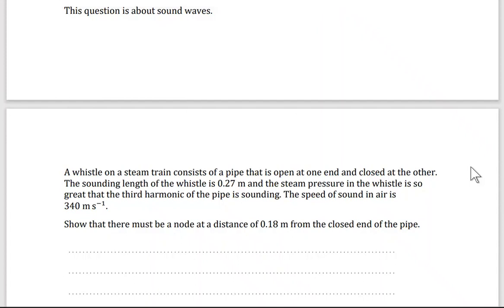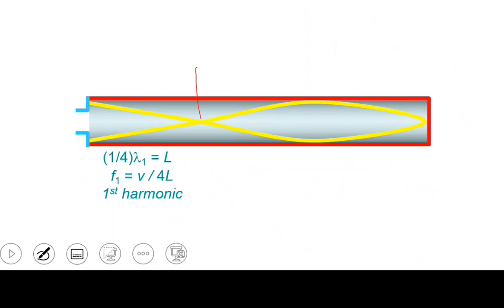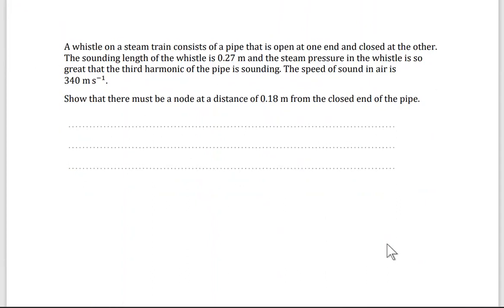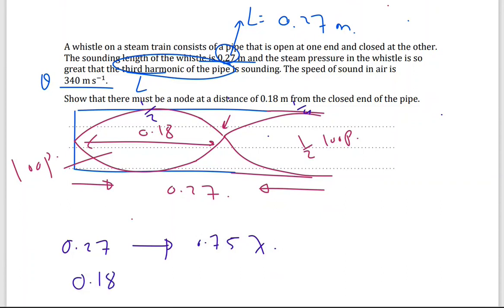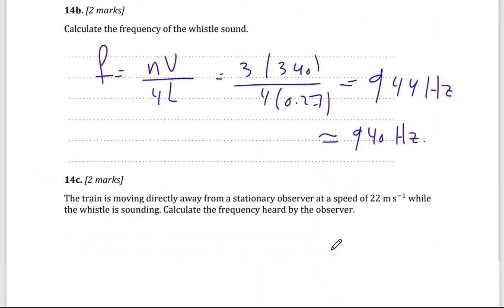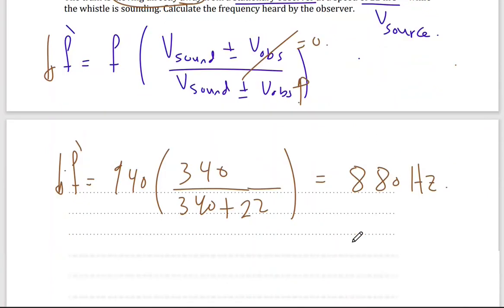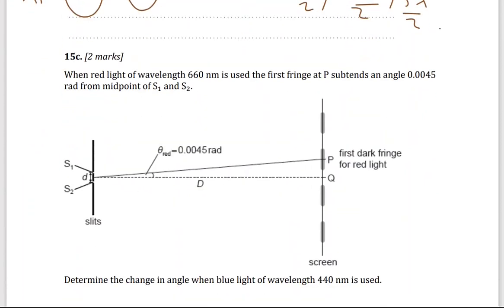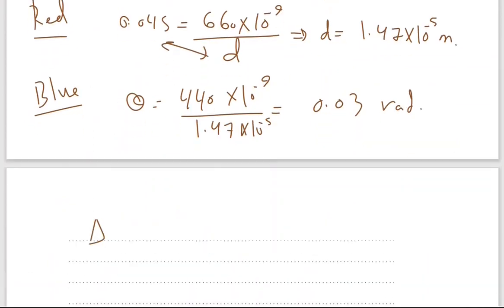IB Physics-Theme C--Paper-2 Qc#8-9-Standing waves-interference of waves and Doppler effect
This question is about sound waves.
A whistle on a steam train consists of a pipe that is open at one end and closed at the other. The sounding length of the whistle is 0.27 m and the steam pressure in the whistle is so great that the third harmonic of the pipe is sounding. The speed of sound in air is .
Show that there must be a node at a distance of 0.18 m from the closed
end of the pipe.
 b. Calculate the frequency of the whistle sound.
c. . The train is moving directly away from a stationary observer at a speed
of while the whistle is sounding. Calculate the frequency heard
by the observer.
Qc#2
This question is about interference of light.
Coherent monochromatic light is incident on two narrow slits and a distance
apart. A screen is placed a distance from the slits. An interference pattern of
bright fringes and dark fringes appears on the screen. The central maximum is at Q.
State one way to ensure that the light incident on the slits is coherent.
b.  Light emerging from and reaches the screen. Explain why the
screen appears dark at point P.
When red light of wavelength 660 nm is used the first fringe at P subtends an angle 0.0045 rad from midpoint of and .
c. Determine the change in angle when blue light of wavelength 440 nm is
used.